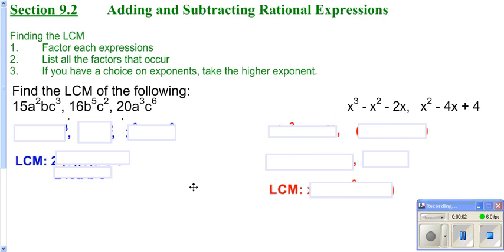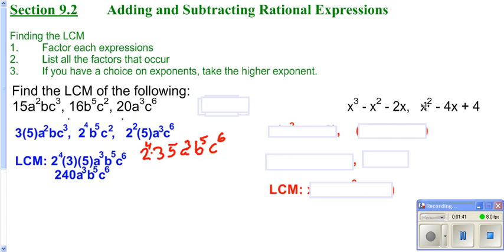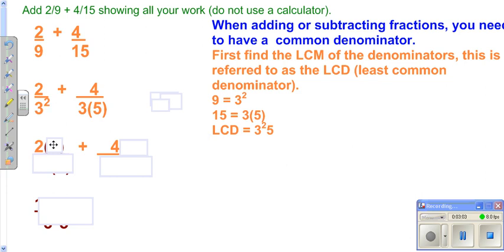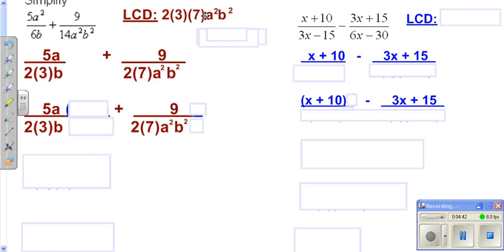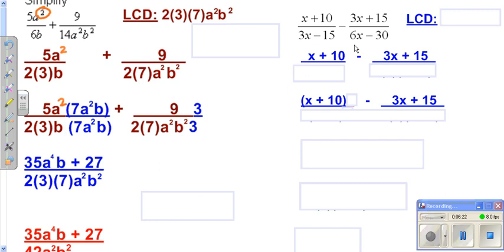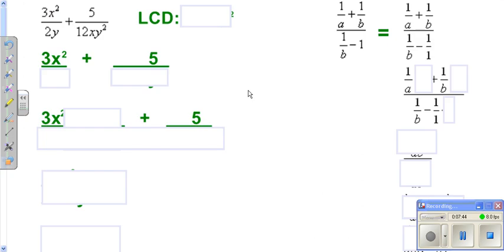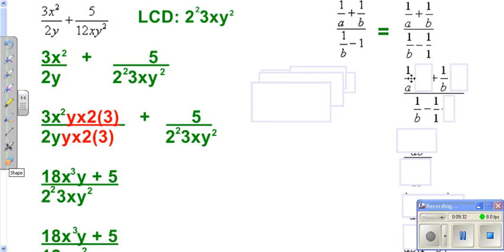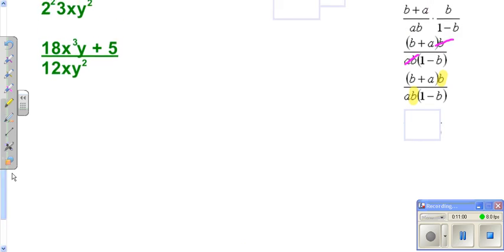Accelerated Algebra 2 section 9 2